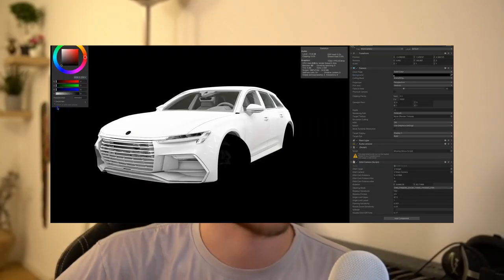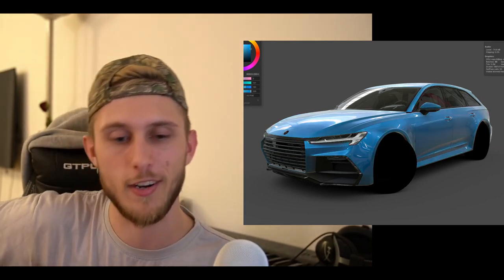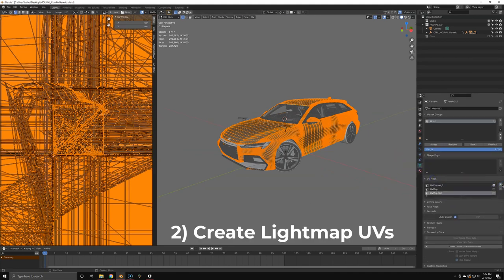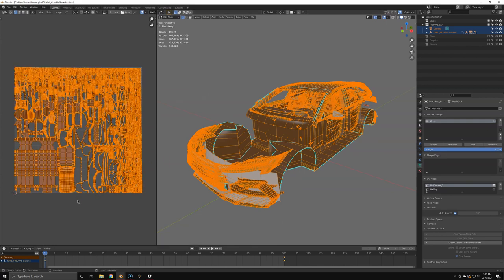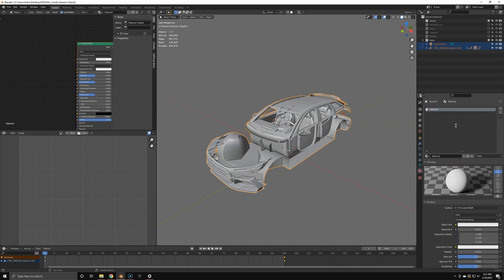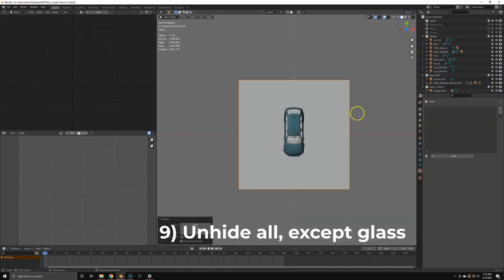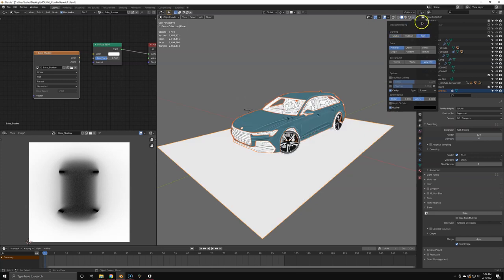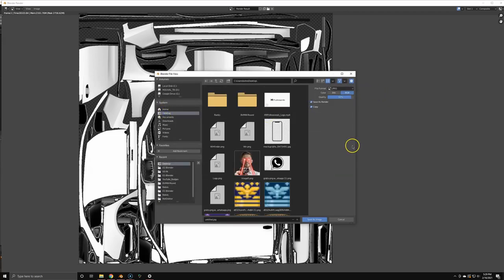Ambient Occlusion Bake / AO Map | Blender 2.9